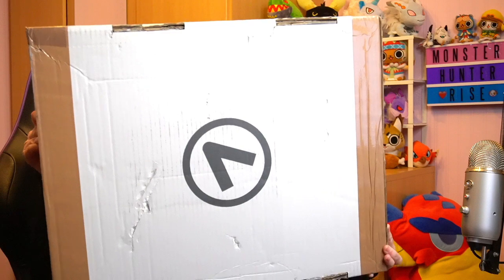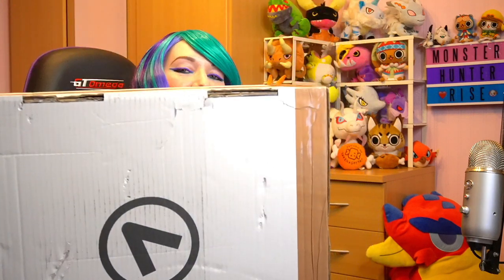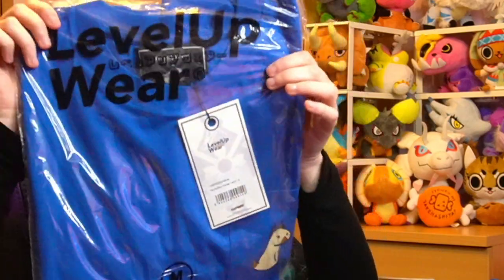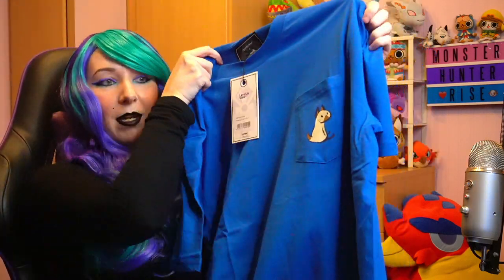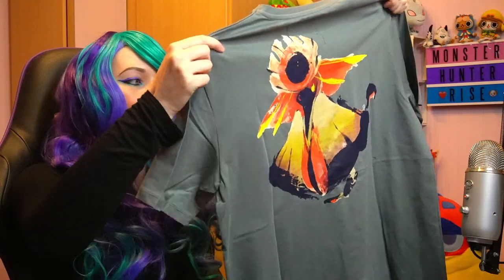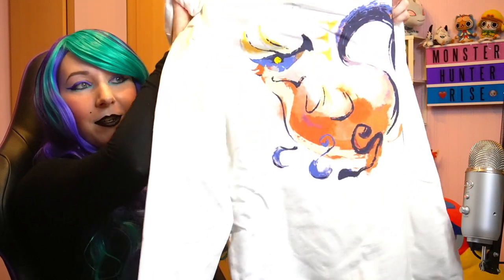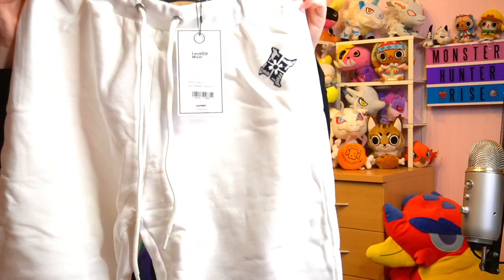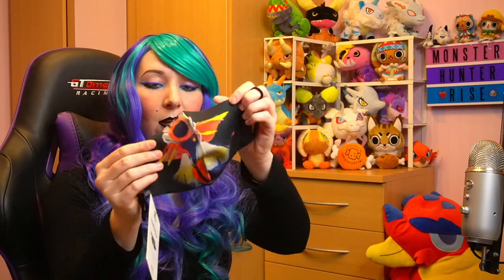SO COMFY!!! - Monster Hunter Rise Level Up Wear Clothing Merch unboxing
Level Up Wear have just released a Monster Hunter Rise clothing collection! Also thanks to Su-Yina for getting in touch about this amazing offer!
I got sent a big box of clothes and you can watch me unbox them on this video. At the end you even get a photo fashion show! Everything is so comfy and well made!

PATRON OF THE MONTH - Chris Buskirk
PATRON VIP SUPPORTERS - Chris Buskirk, Thomas, Shane, Uldread, ishaksonn, Unlucky Guardian, Jordan, Lynzilee, Regillio irodikromo, Jeff Robinson, BlackMetalFang, Cobra, Arami, Dan Jones, Faemeroth, Sammi-Lou, Daniel Taylor